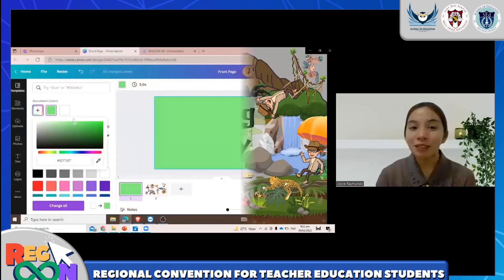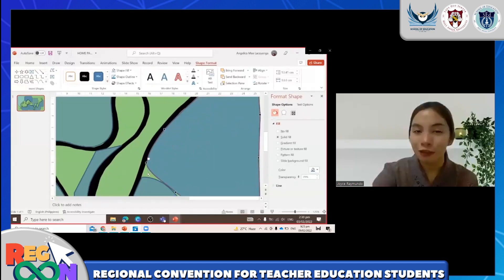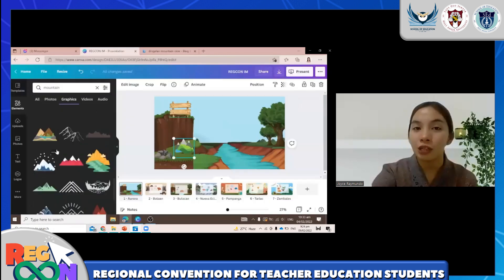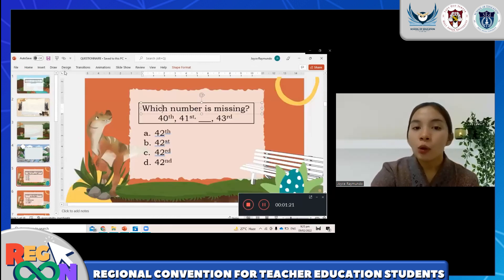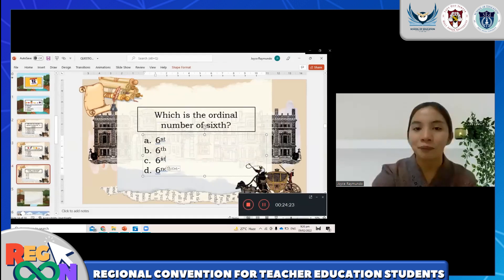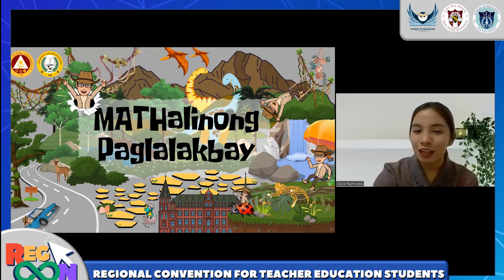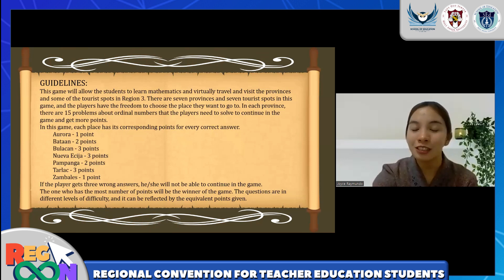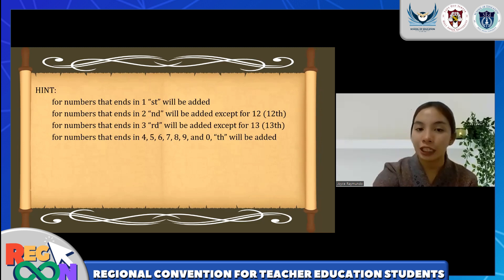MATHEMATICS 3 - Ordinal Numbers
Being competent at all aspects is one of the reasons why the teaching profession is considered the noblest profession. With that, there are ways on how to become innovative and creative when it comes to transmitting knowledge to your students!

This is an output for the Technology-Based Instructional Material Making Competition in the first-ever student-initiated teacher convention spearheaded by the Holy Angel University School of Education: the 2022 Regional Convention of Teacher Education Students (REGCON 2022).

This entry came from the Tarlac State University College of Teacher Education with the following members:
1. [GROUP LEADER] Raymundo, Joyce Estrada
2. Dizon, Quennie Sordilla
3. Galang, Aira Joyce Nocum
4. Lacayanga, Angelica Mae Facun
5. Redondo, Vhinus Matias